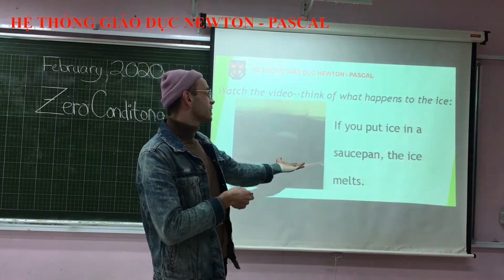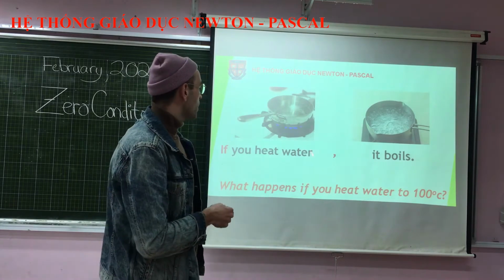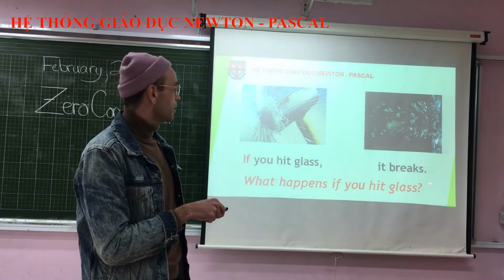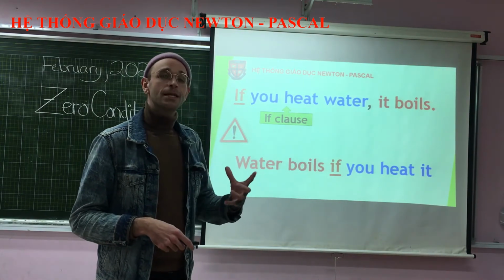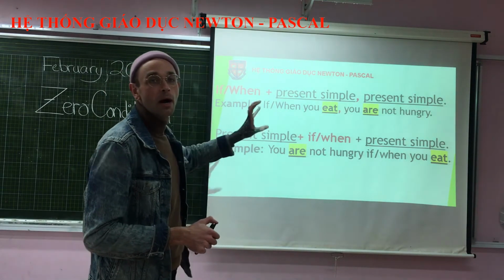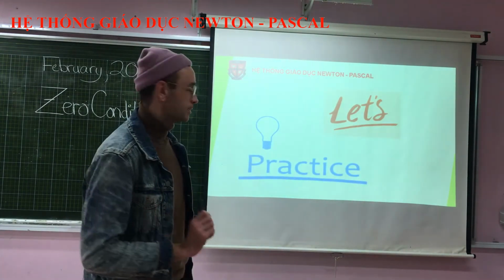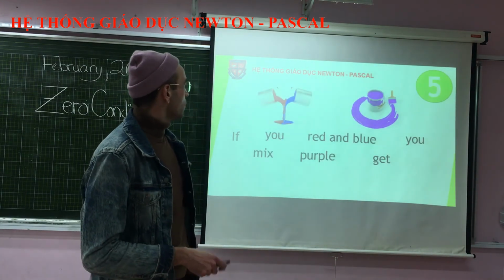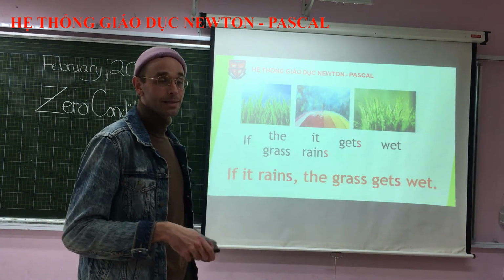ENGLISH 4- GLOBAL ENGLISH- UNIT 5 : ZERO CONDITIONAL